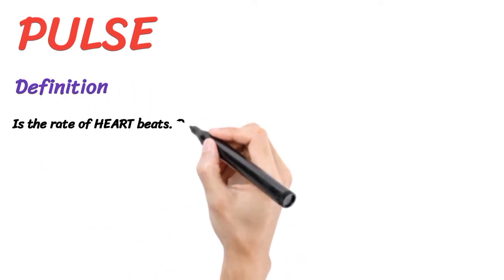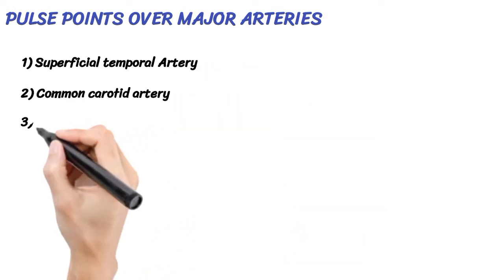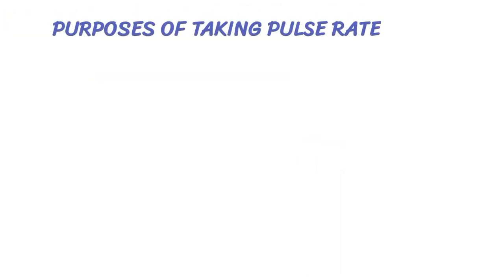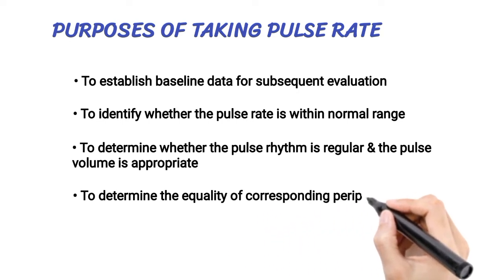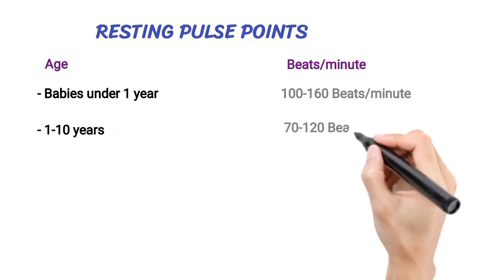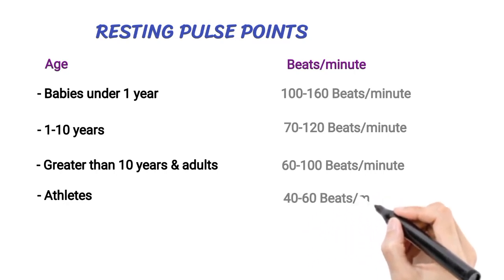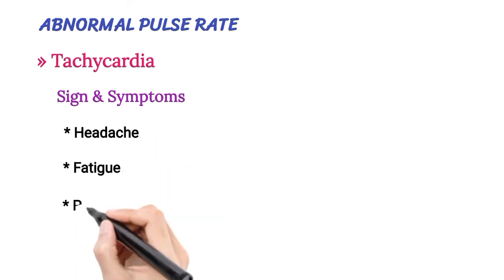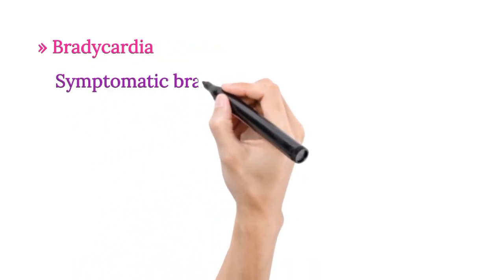Pulse | How to check pulse rate | How to find pulse rate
what is heart beat and pulse rate.

Thanks 👍👍👍